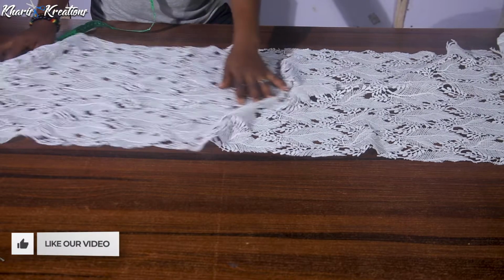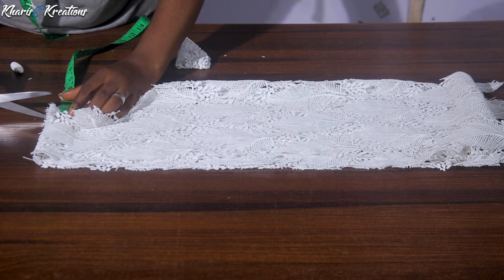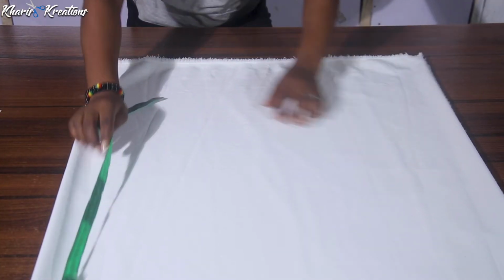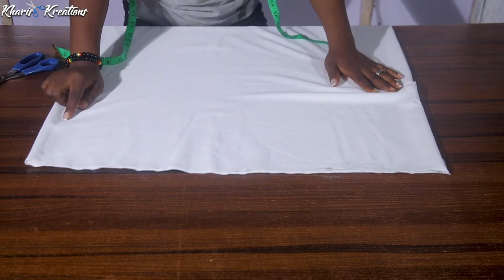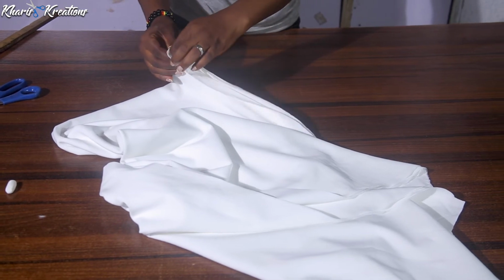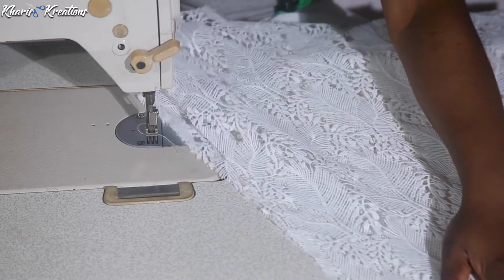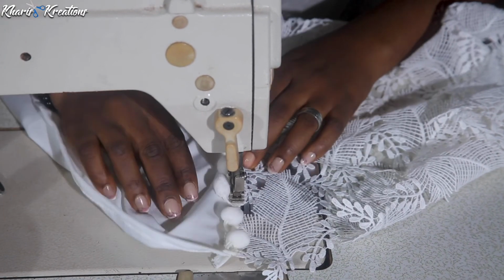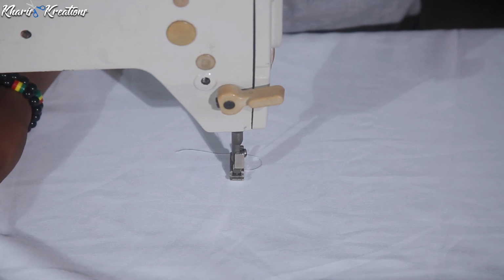How To Make Elegant Kaftan Dress || Stylish Trendy Bubu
Learn How To Make Elegant Kaftan Dress || Stylish Trendy Bubu By Simeon Grace with Kharis Kreations Tutorial